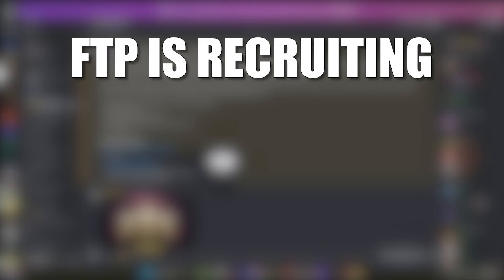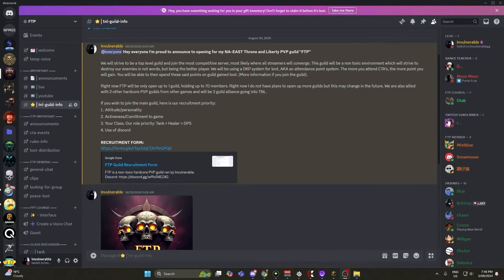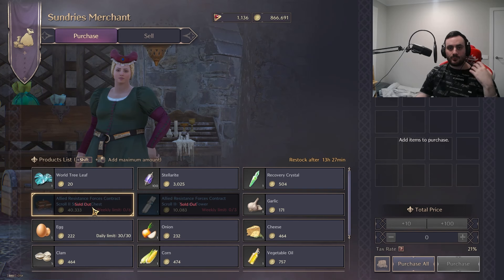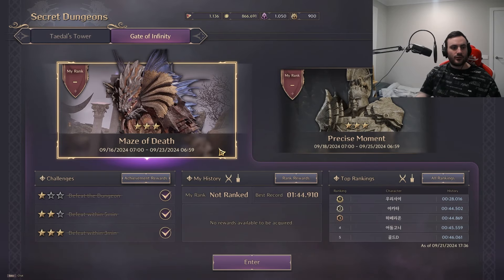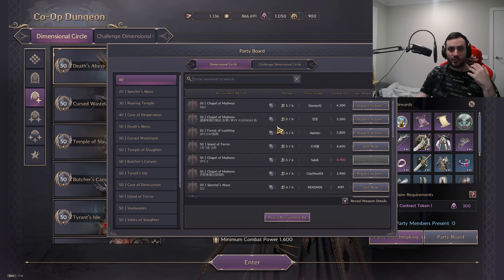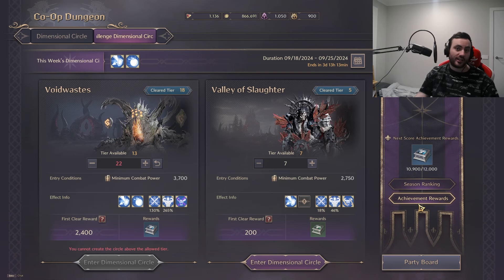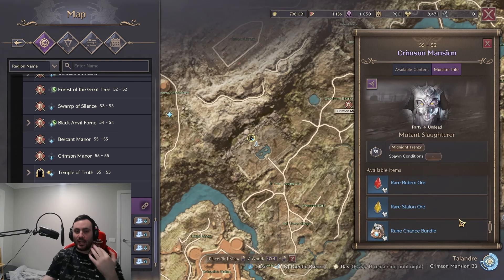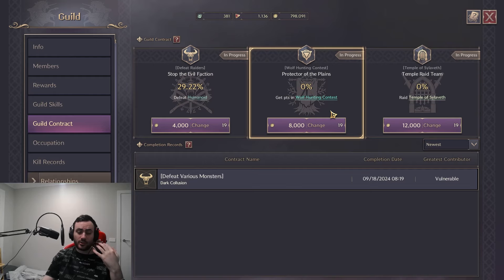Throne and Liberty Everything PVE I Solo and Group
Going over all forms of PVE in Throne and Liberty. Including all things to do solo to group content.

Art by escanor333

0:00 Guild
0:23 Intro
0:41 Daily Contracts
3:20 Weekly Contracts
4:19 Secret Dungeons
5:22 Instanced Dungeons
6:59 Challenge Dungeons
7:59 Open World Dungeons
10:28 Guild PVE
11:38 Peace World Events
12:24 Peace World Bosses
13:26 Outro